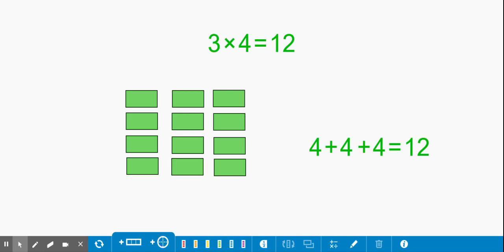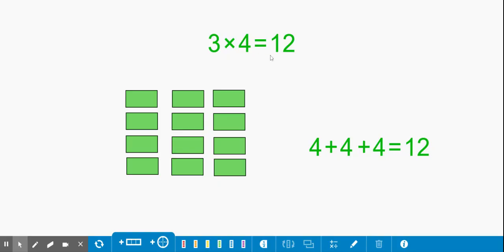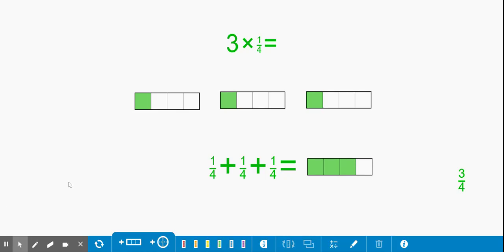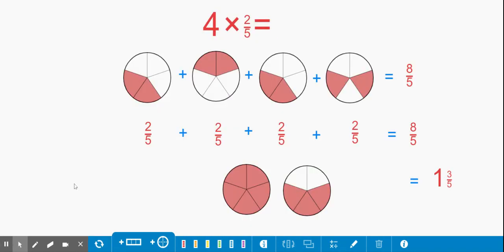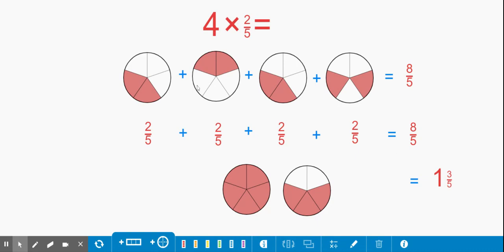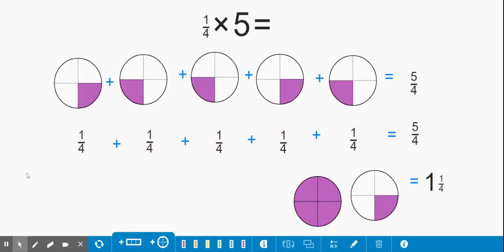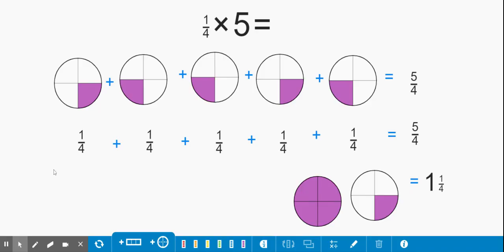Unit 5 Using Repeated Addition to Multiply a Whole Number Times a Fraction